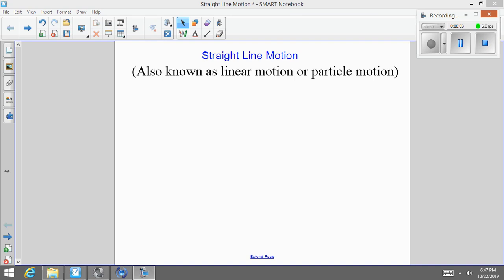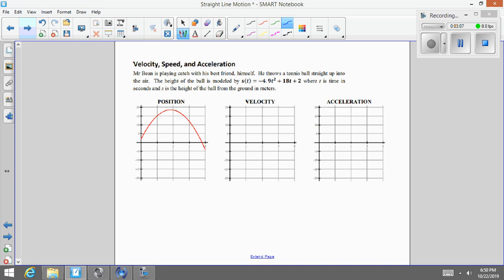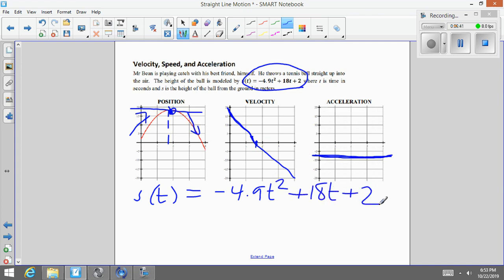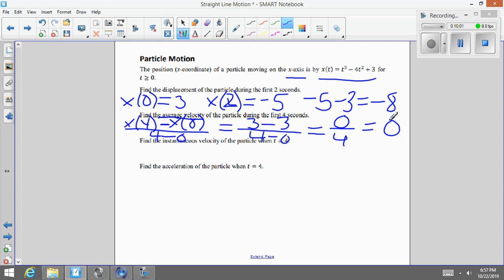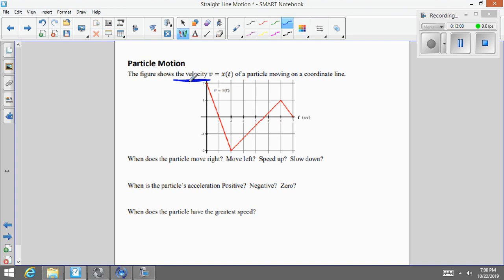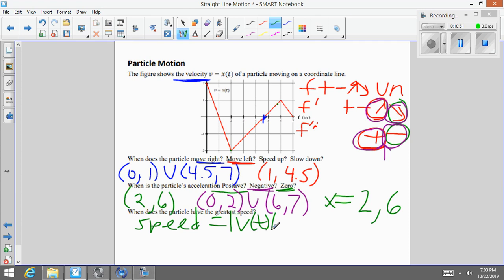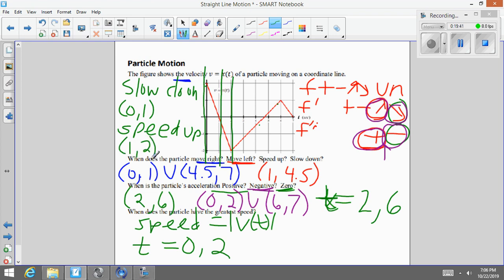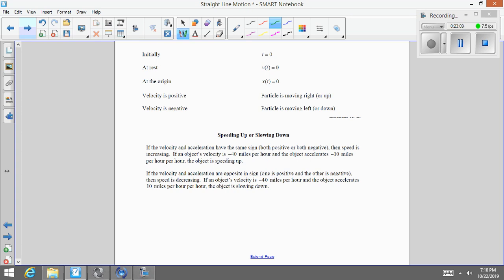Straight Line Motion